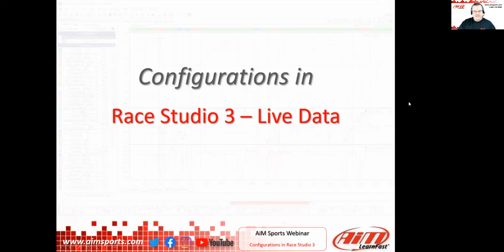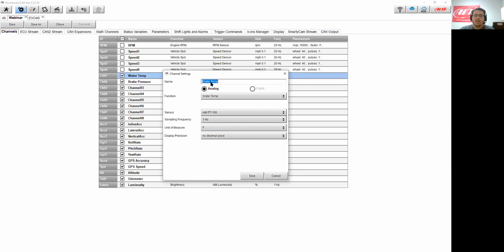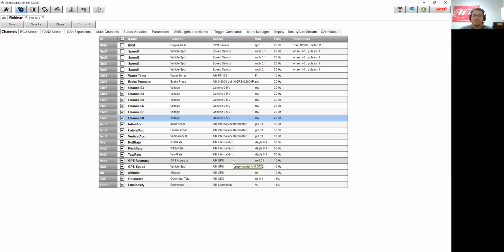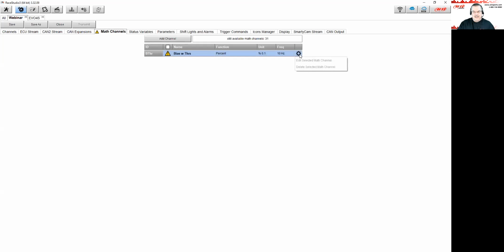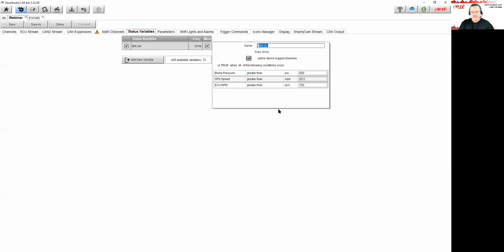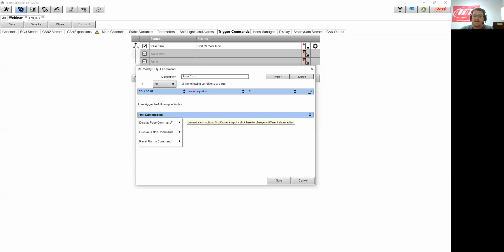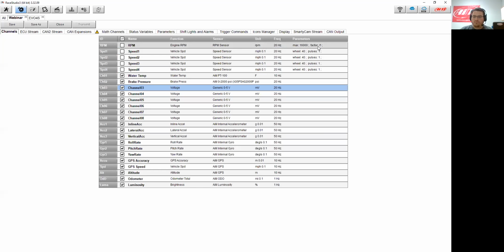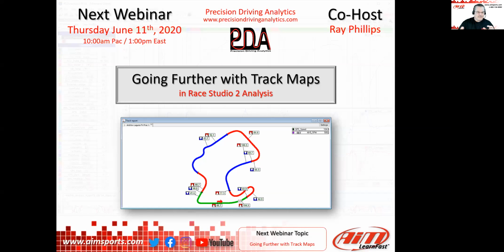1-21 Understanding Race Studio 3 Configurations - Live Webinar with Robinson Shay - 6/9/2020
In this live webinar, Robinson Shay, AiM Sports Technician discusses 'Understanding Configurations' in Race Studio 3. Robinson provided many valuable Tips and Tricks on how to get the most value out of your AiM Sports Race Studio Configuration options.